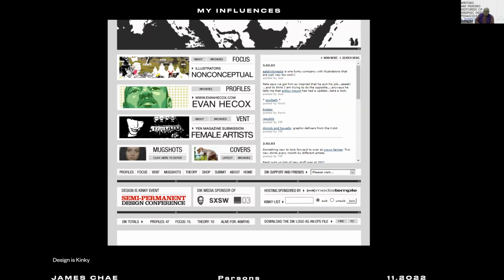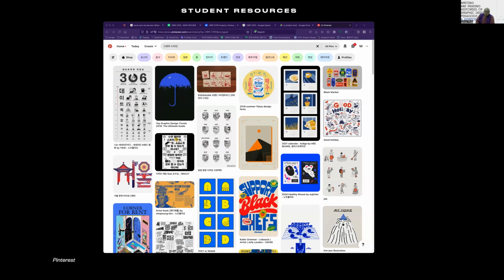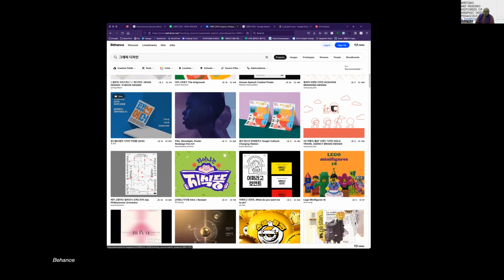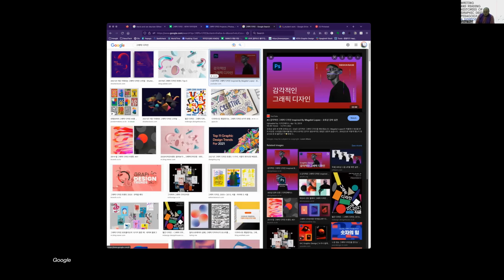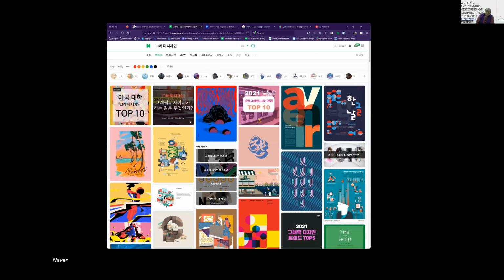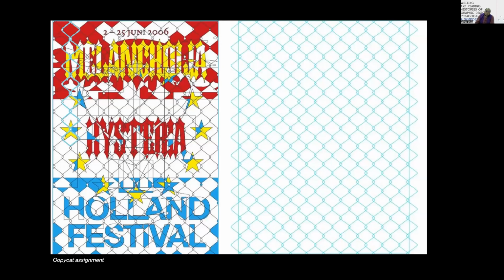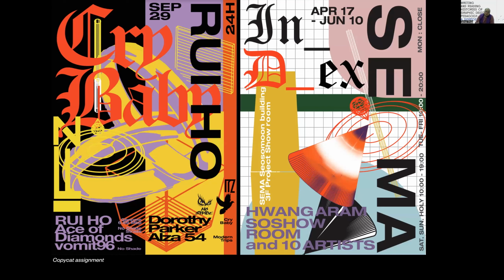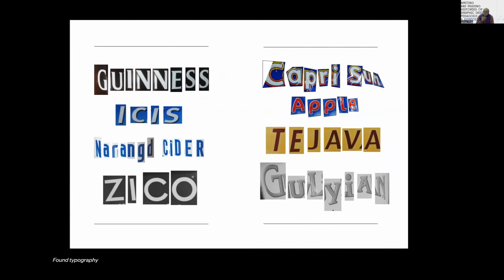James Chae — Writing and Reading Histories of Graphic Design: A Symposium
Parsons School of Design
Dorothy Hirschon Suite
Arnhold Hall, 2nd Floor
55 W 13th Street